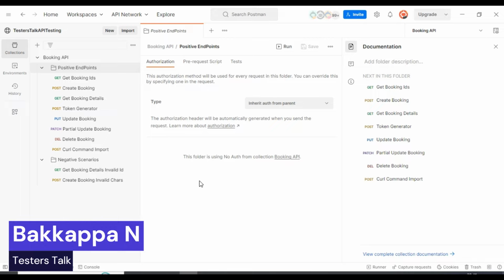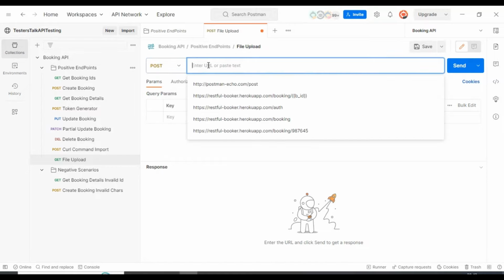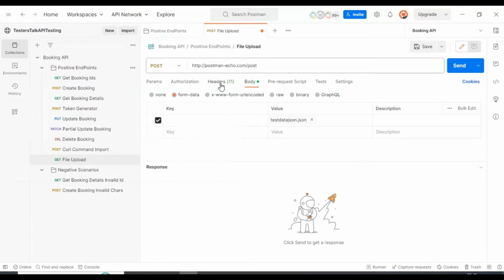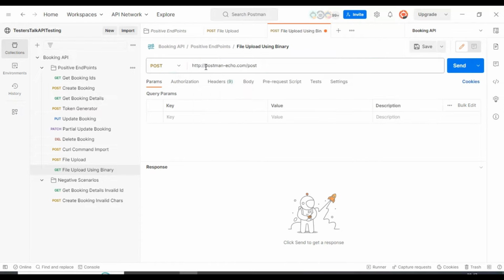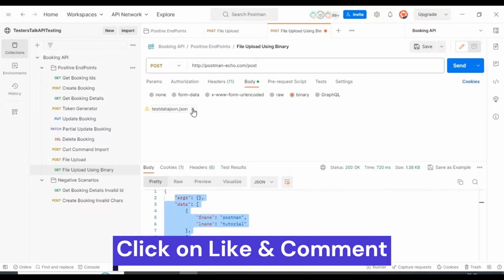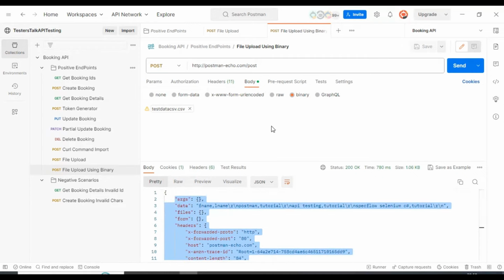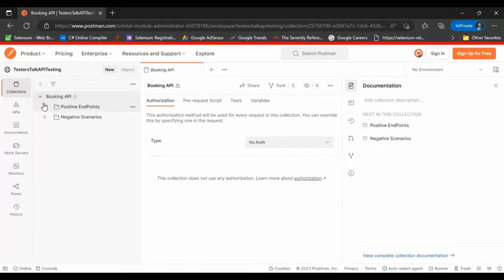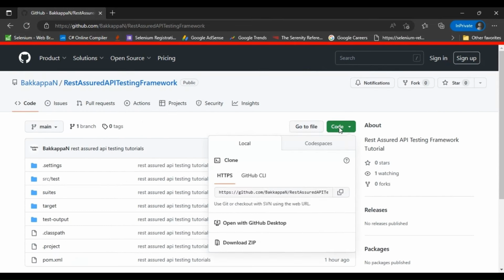How to Upload File in Postman Tutorial-09 | Form-Data | Binary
How to Upload File in Postman API Testing Tutorial-09 | Postman tutorial for beginners | Rest API Testing Tutorial | Restful Webservices

Chapters
00:00 How to Upload file in postman api testing tutorial
01:00 form-data in postman
05:45 Binary in Postman
06:44 Select file to upload
09:30 Postman collections